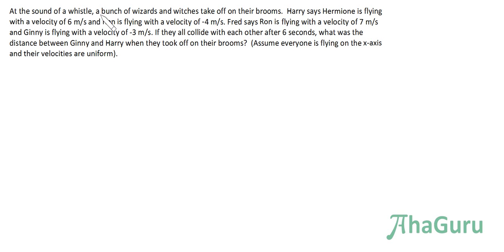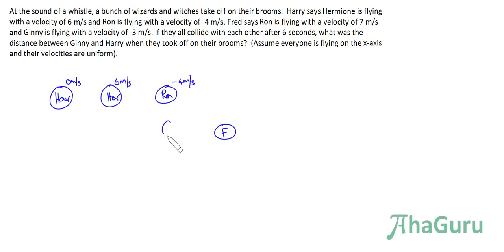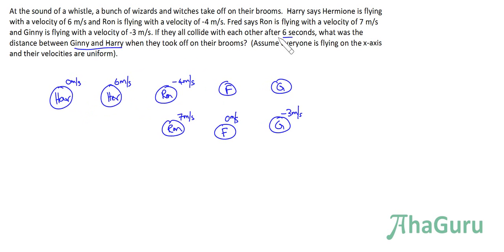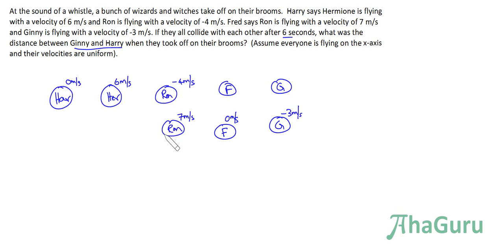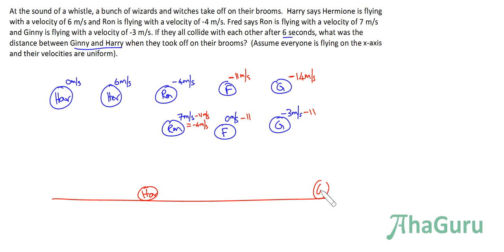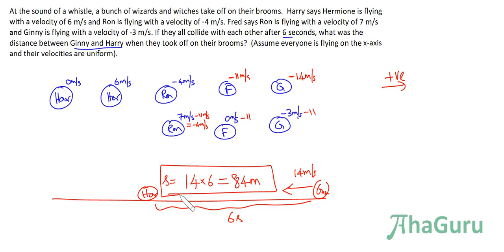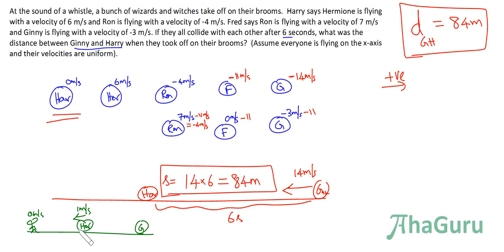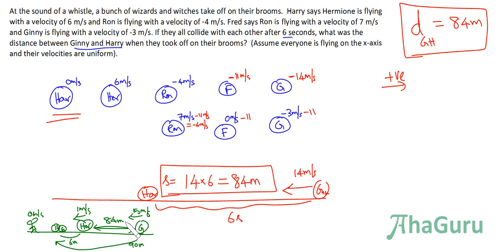Std11 RelativeMotion L1 Q7